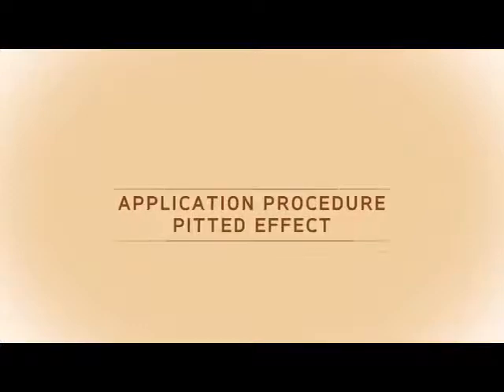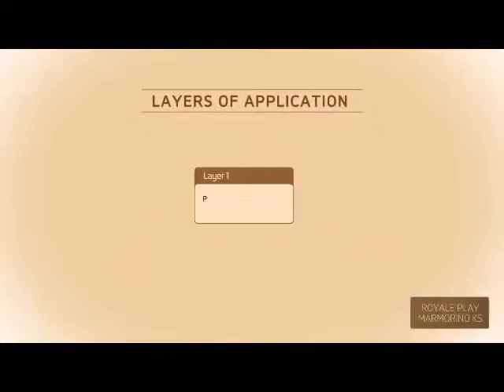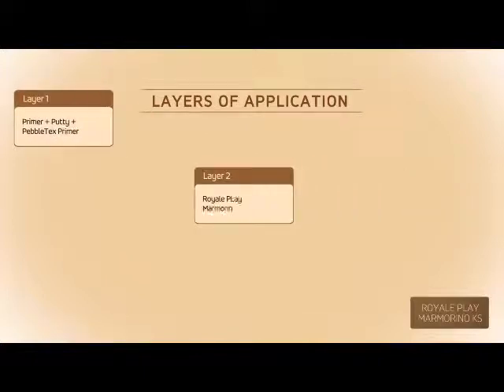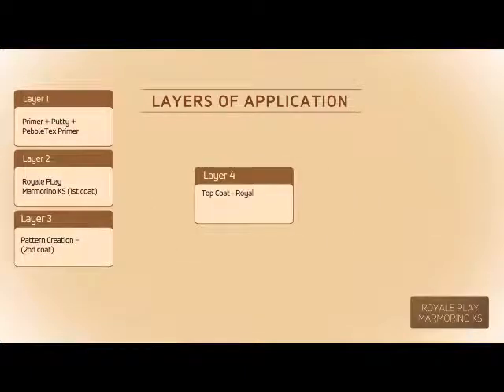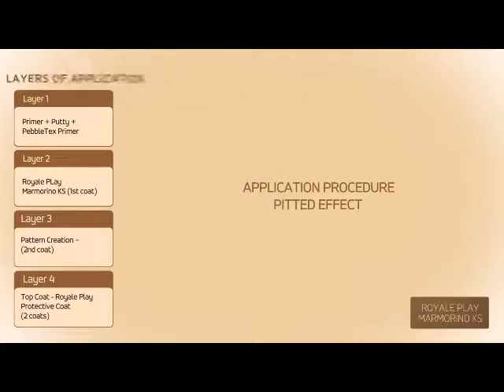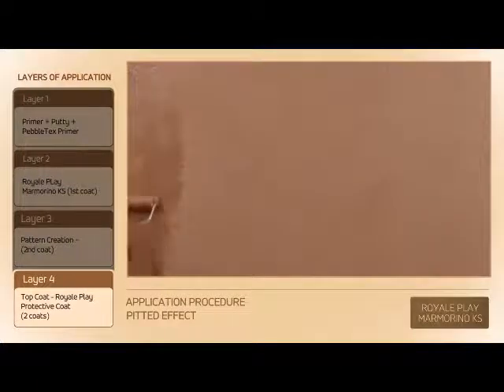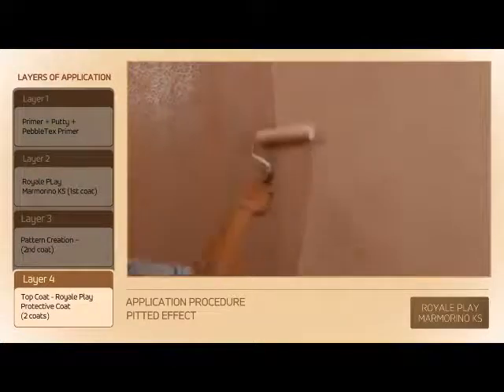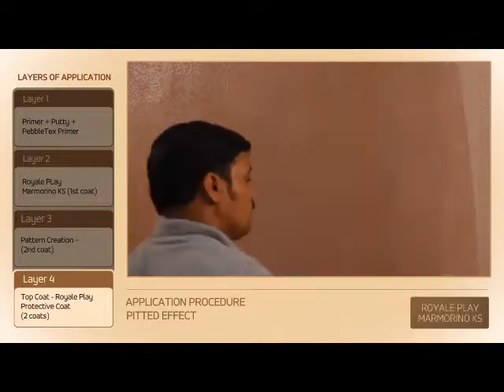Royale Play Marmorino Application Video For Pitted Effect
This video shows how to get Pitted effect using a yarn tool / application
methodology for the Royale Play Marmorino interior texture.